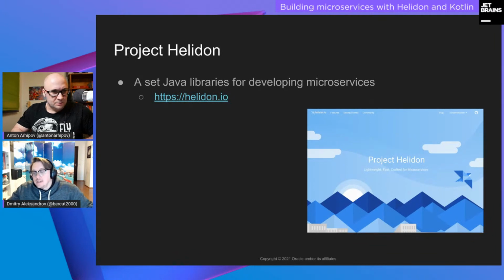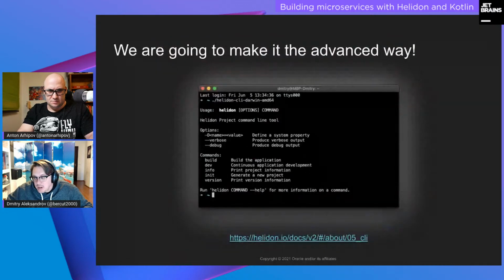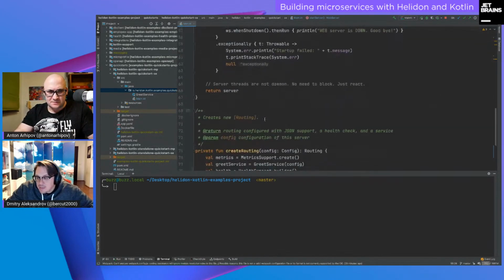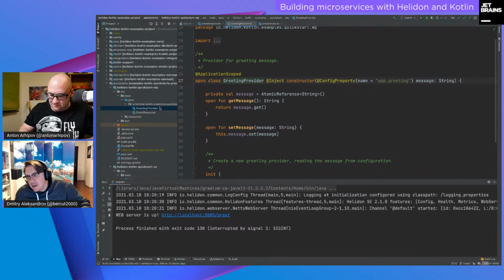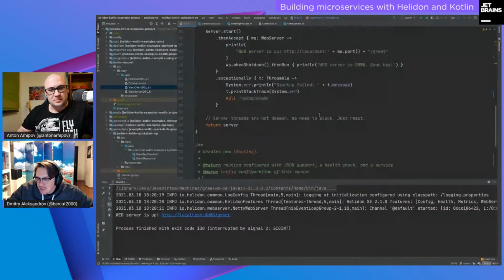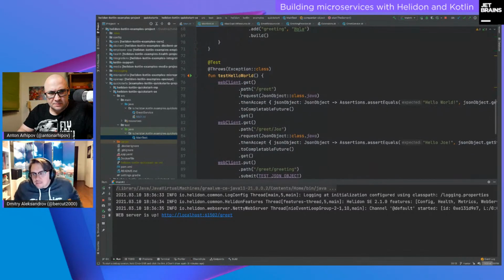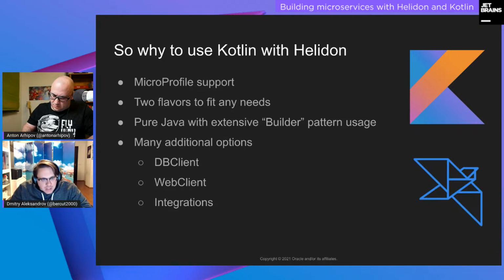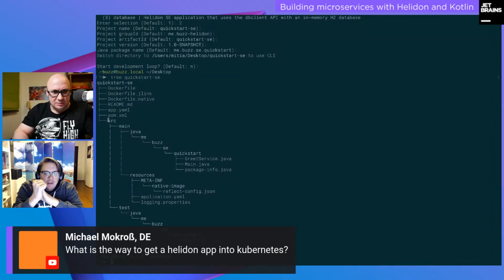Building microservices with Helidon and Kotlin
0:00 Introduction
4:21 Project Helidon
8:18 High-level architecture
12:26 Helidon SE
15:06 Benchmarks
15:55 Introducing Kotlin
17:15 Demo project
22:23 SE vs MP
24:23 Impressions from Kotlin
29:04 Kotlin extensions
32:00 Kotlin DSL
39:02 Repeating annotations
41:02 Helidon Kotlin samples on GitHub
44:52 Why Kotlin with Helidon
51:20 New in Helidon
55:19 Q&A

Helidon is a great choice for building microservices. It is a collection of libraries that run on a fast web core powered by Netty. There is full support for CDI, a reactive DB client, and full GraalVM native image support. In addition, Helidon provides an implementation of MicroProfile specification that makes it a good choice for enterprise developers.

In this session we will use a huge repository of Helidon in Kotlin examples. You will learn about the language features that make developing Helidon applications a breeze. Along the way, we will take a closer look at the Reactive API to boost performance of your apps.

Speaker: Dmitry Alexandrov

Bio:
Dmitry is a Senior Principal developer at Oracle, Java Champion, Oracle Groundbreaker. Currently working on Project Helidon. He has more than a decade experience mainly in Java Enterprise in banking/telecom, but interested in dynamic languages on JVM and features like massive computations on GPUs. A true believer in open source and community driven initiatives. He is a co-lead of the Bulgarian Java User Group and co-organizer of jPrime Conf.
Dmitry is a blogger and also a frequent speaker at local events as well as conferences like JavaOne/CodeOne, Devoxx/Voxxed and Joker/JPoint.